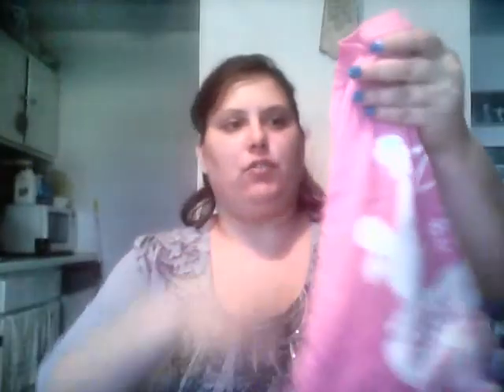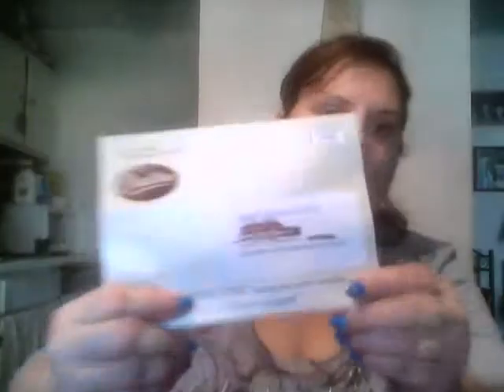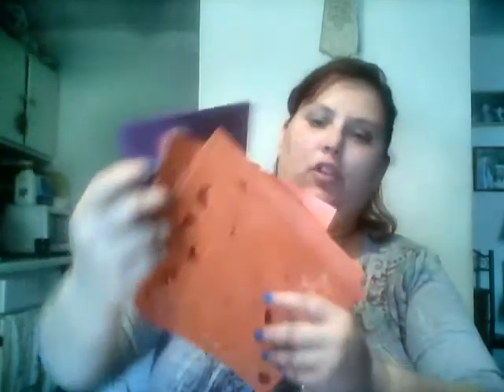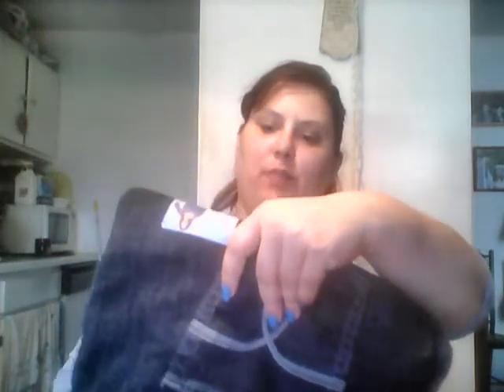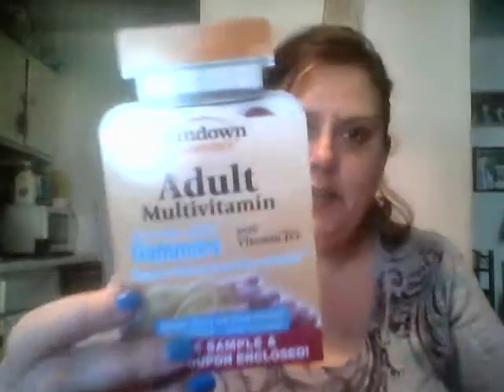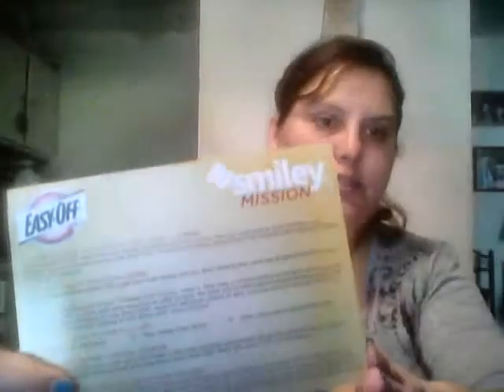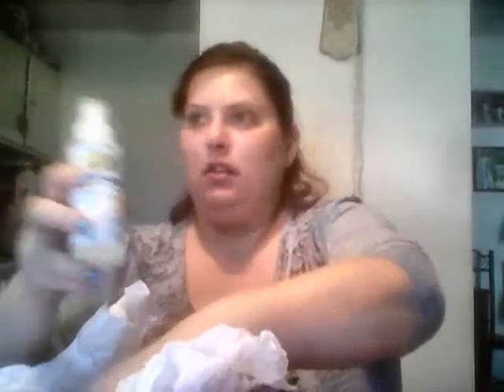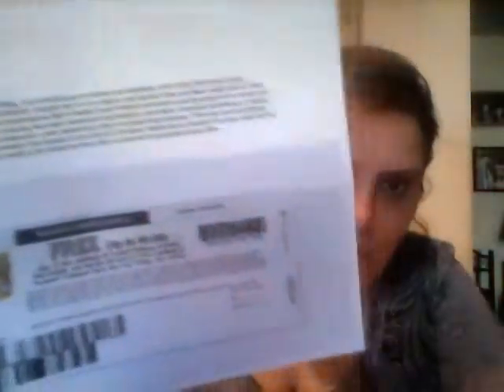Freebies By Mail 10/28-11/4/14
All my free stuff in the mail this week